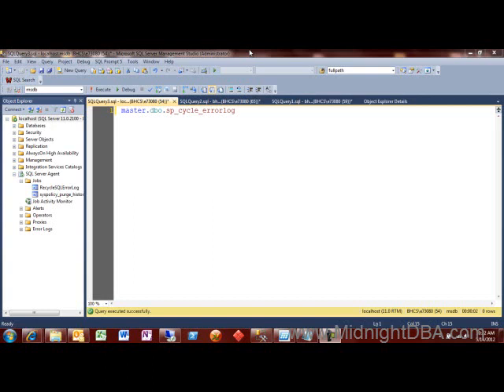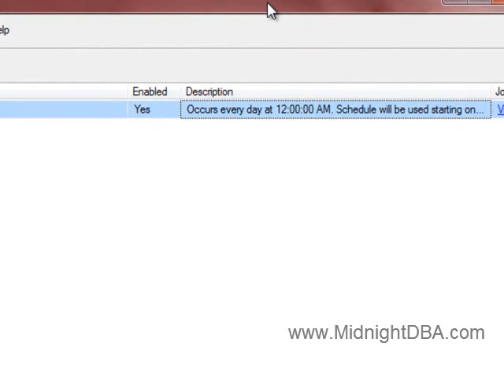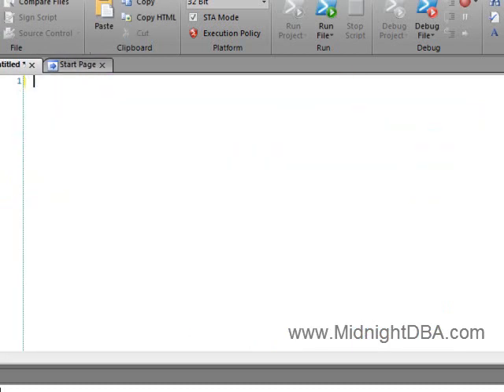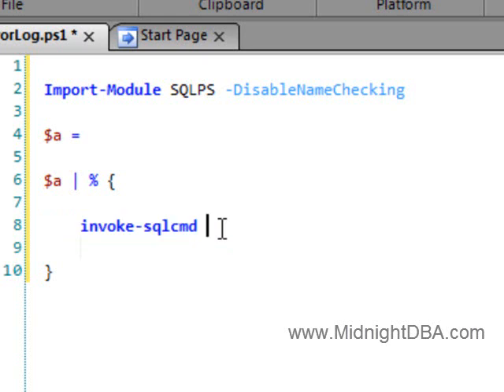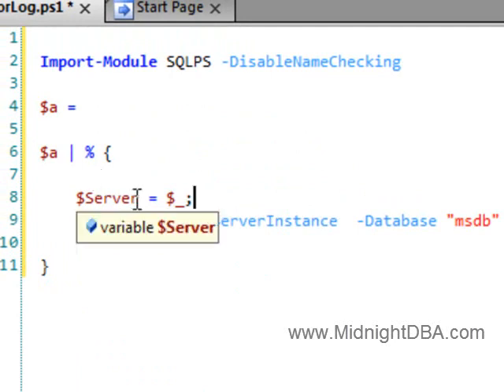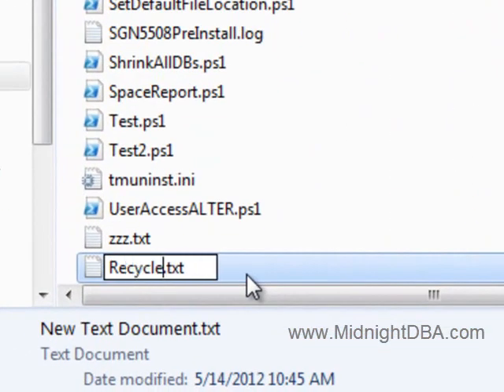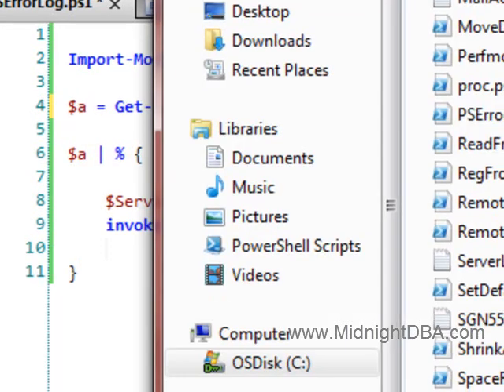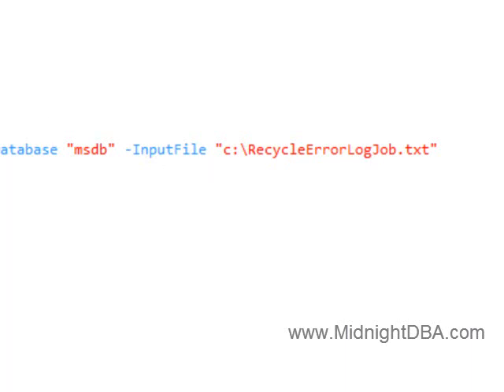Cycle Error Log on all Servers using Powershell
Here I show you how to use the Carrier Method for using powershell to cycle all your error logs.  This is an excellent way to get started using powershell, and I use it even though I know it fairly well.